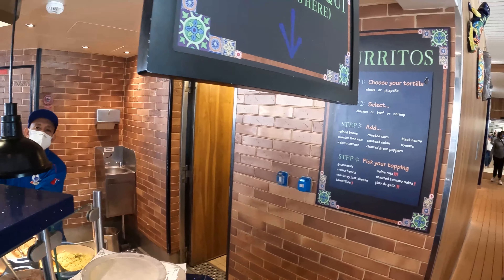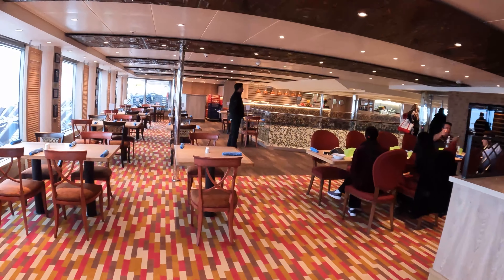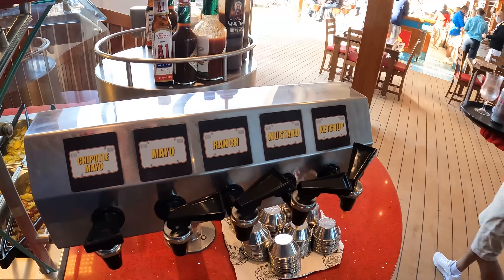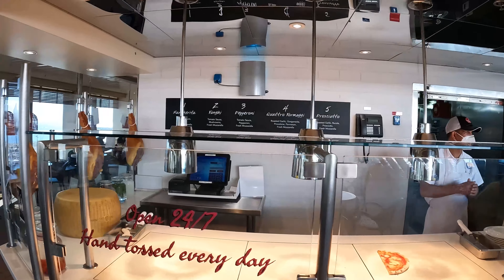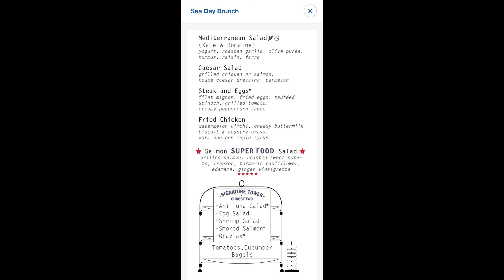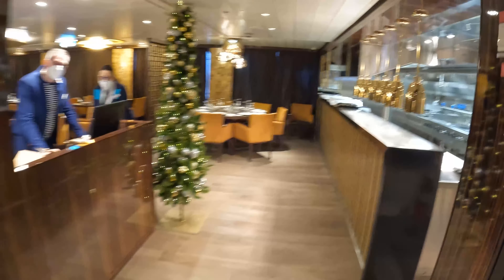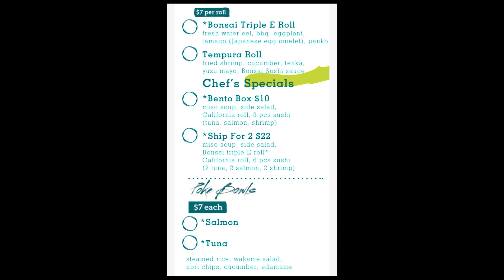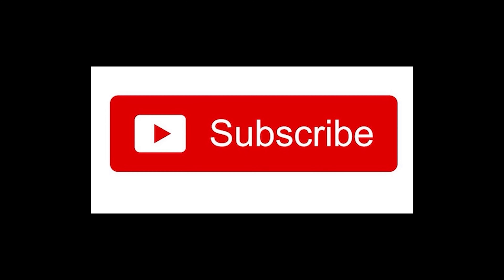Carnival Radiance Restaurant Options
A summary of all the restaurants onboard Carnival Radiance, with screen shots of the menus